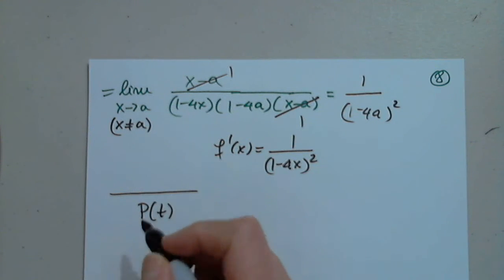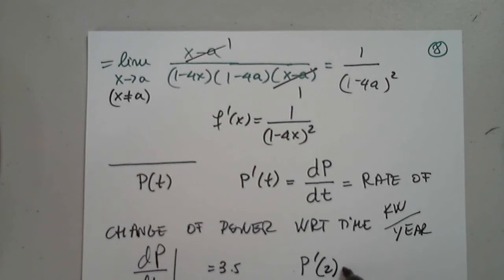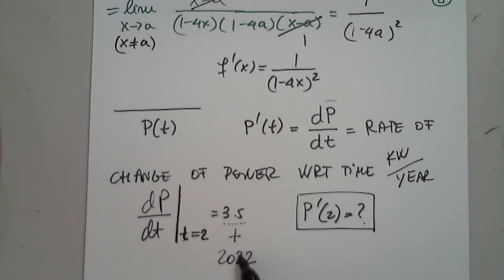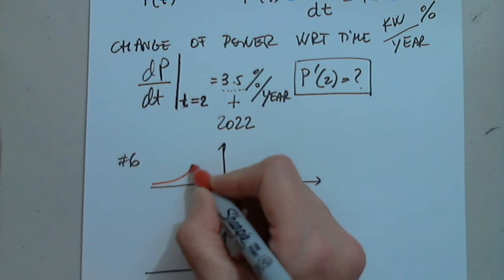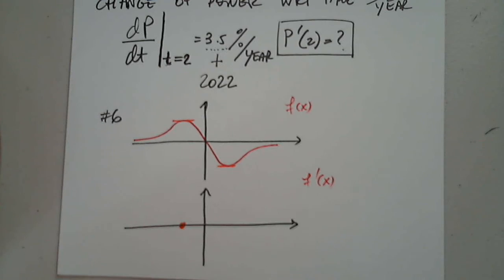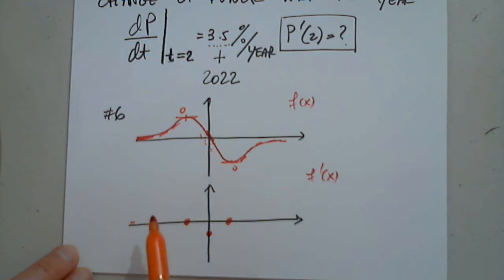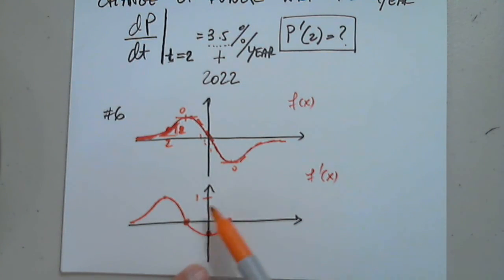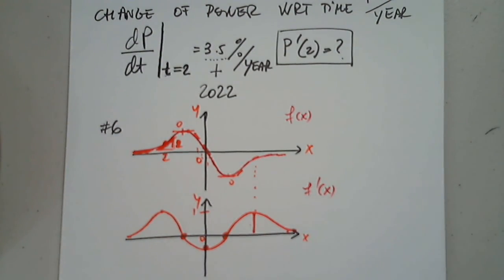MAT 191 SECTIONS 2.7 - 2.8 PART 5 SEPTEMBER 22